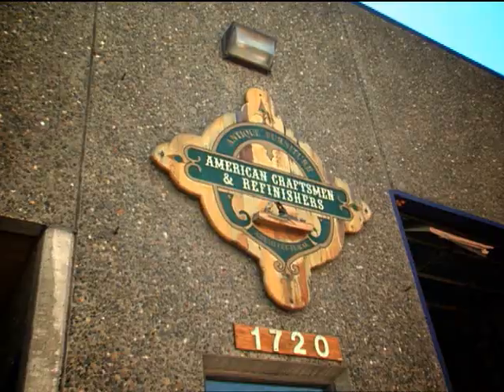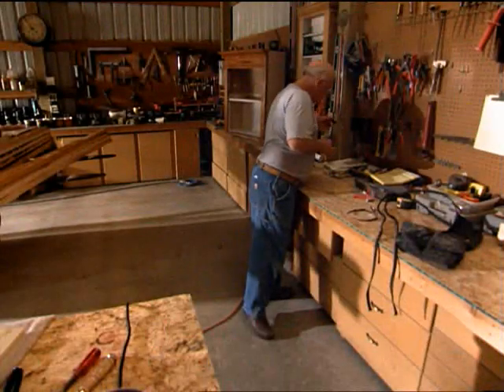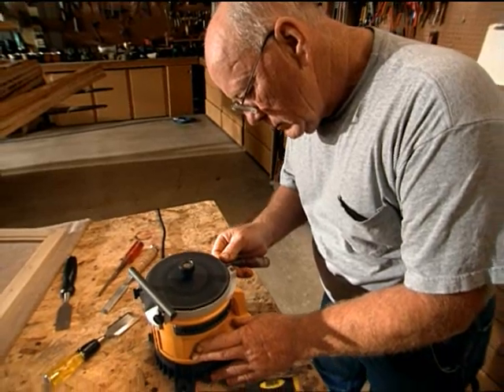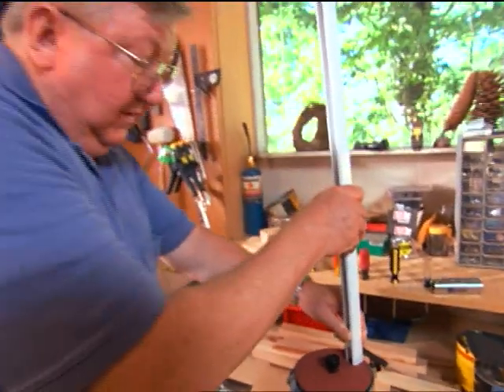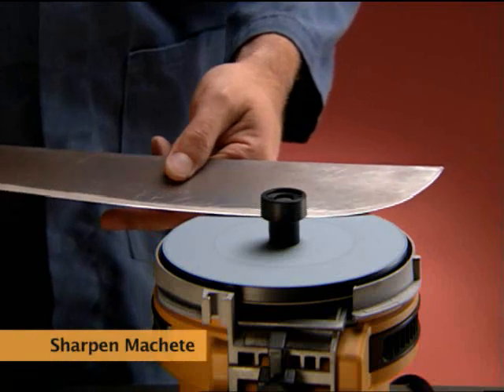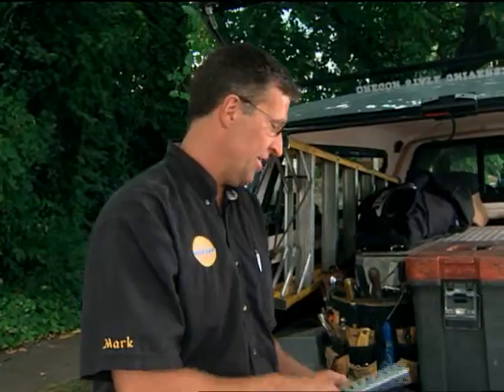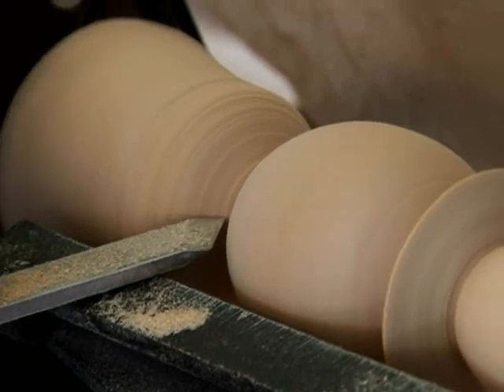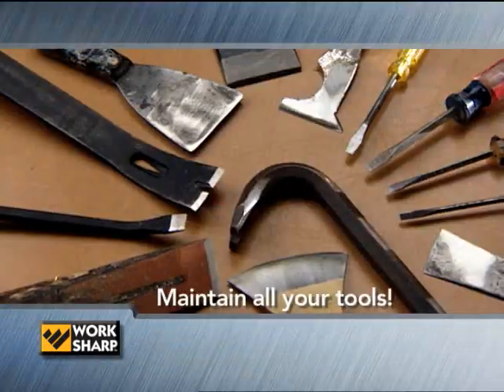Work Sharp 2000 Sharpener and Precision Grinder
The Work Sharp 2000 is the next generation bench grinder.  This tool excels in sharpening and fine grinding applications.  From sharpening household tools like chisels, scissors, knives, axes, shovels, and more, to grinding with precision the Work Sharp is the tool to beat.  Until you have one, you will never understand how you lived without one.